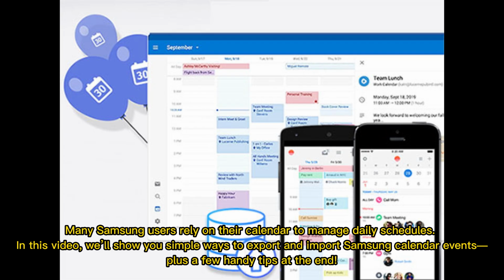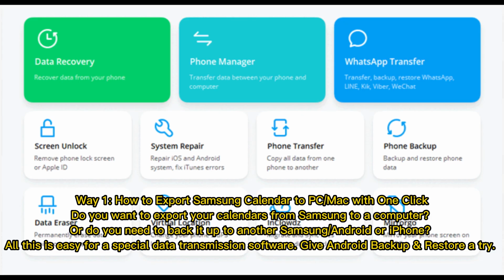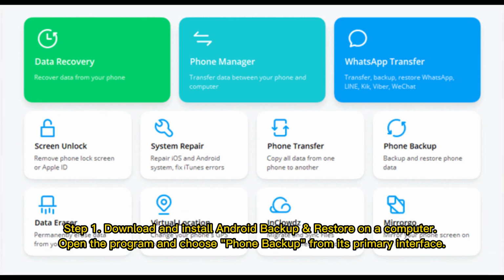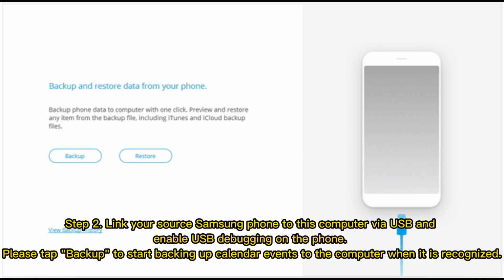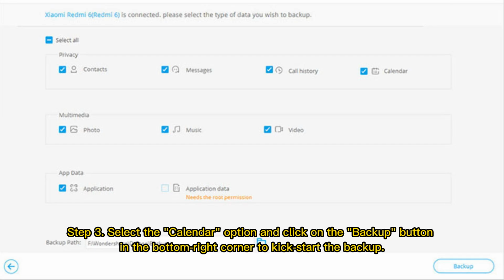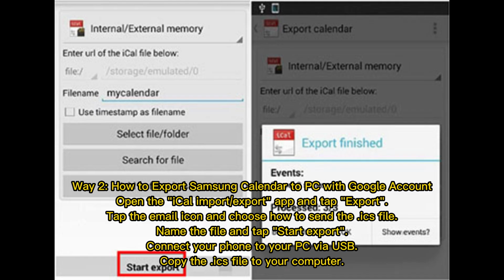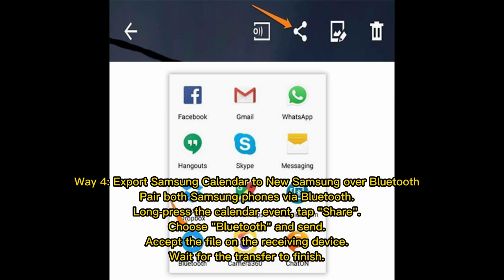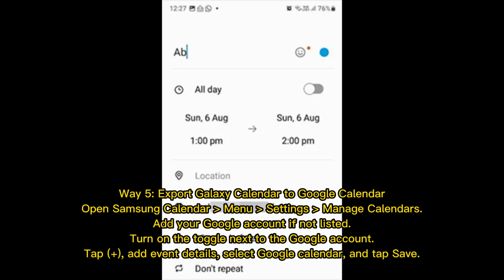5 Options to Export Samsung Calendar Easily & Quickly 2025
Want to export calendar on Samsung Galaxy to a computer, mobile phone, or Google Calendar? This video is about how to export Samsung calendar in 5 easy ways. And way 1 is pretty flexible.

00:00 Start
00:16 Way 1: How to Export Samsung Calendar to PC/Mac with One Click
01:17 Way 2: How to Export Samsung Calendar to PC with Google Account
01:42 Way 3: Back Up Samsung Calendar to Computer via Smart Switch
02:01 Way 4: Export Samsung Calendar to New Samsung over Bluetooth
02:19 Way 5: Export Galaxy Calendar to Google Calendar